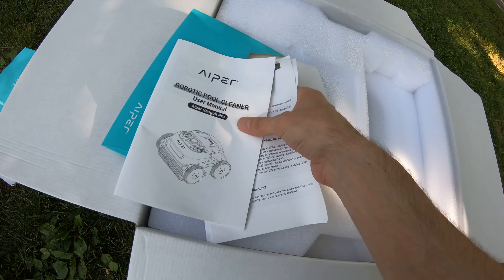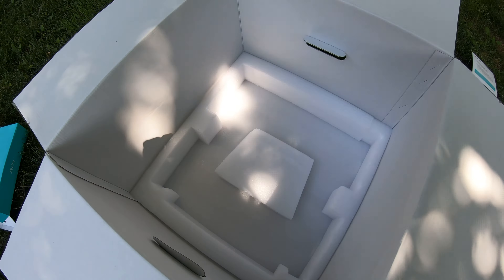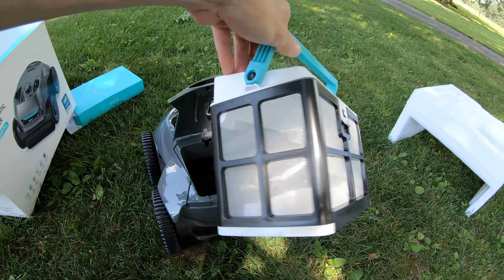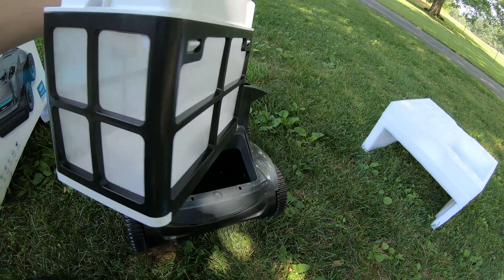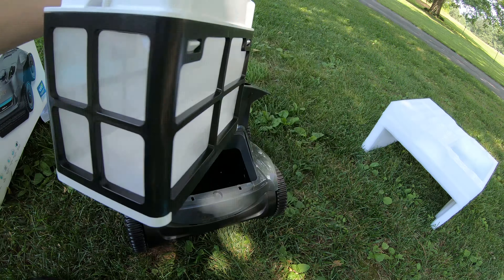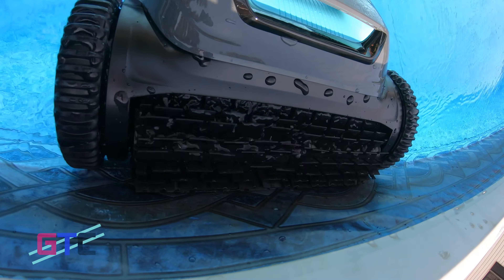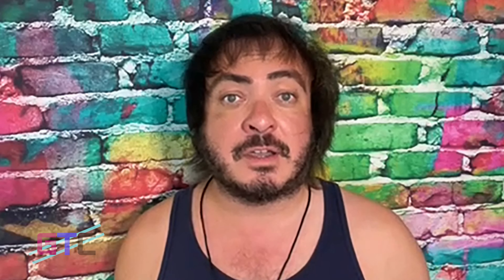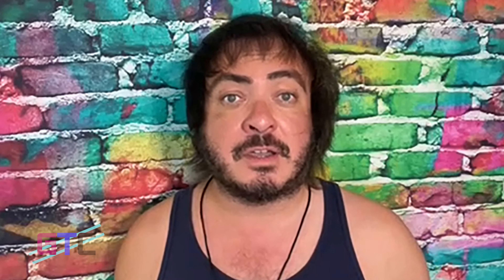Unboxing Aiper Seagull Pro Cordless Robotic Pool Cleaner : Good Tech Cheap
In this episode of Good Tech Cheap, Kevin begins unboxing Aiper Seagull Pro Cordless Robotic Pool Cleaner. Considered the world's best robot pool cleaner from an amazing company.